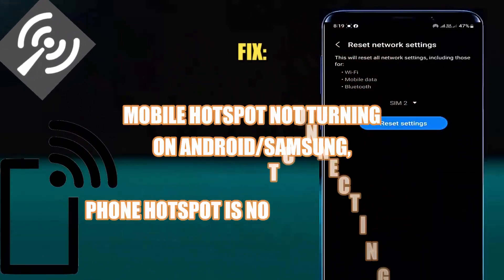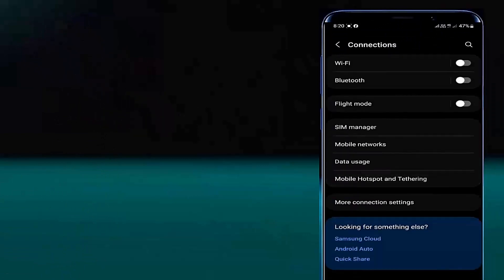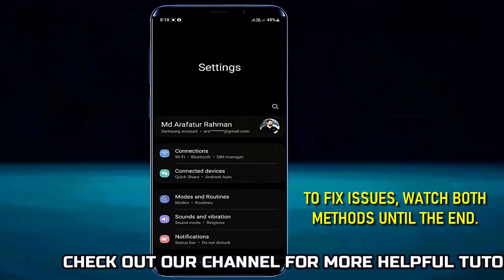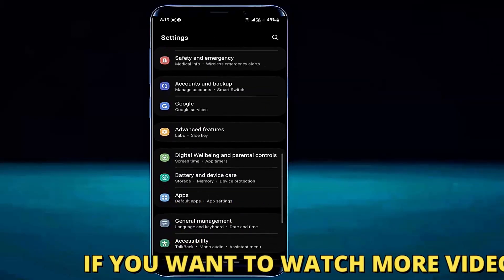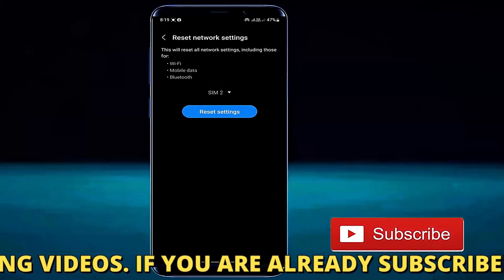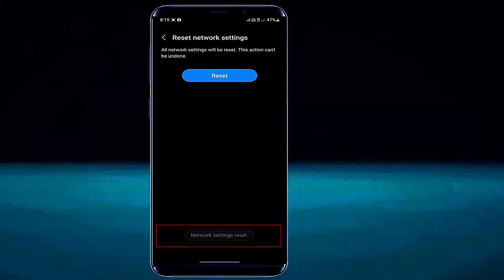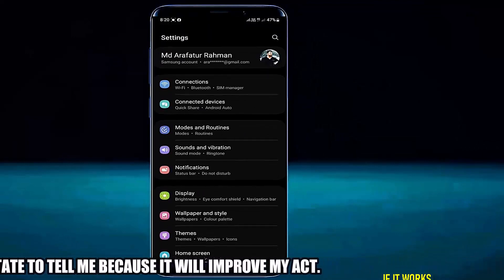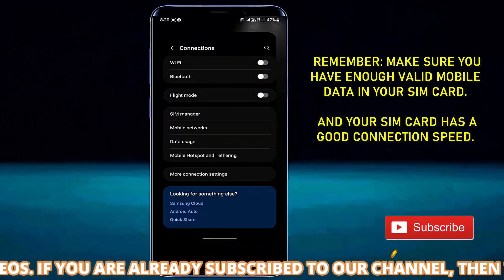Mobile Hotspot Not Turning On Android/Samsung || Phone Hotspot Is Not Connecting To Any Device [Fix]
SOLUTION: How to fix Mobile Hotspot Not Turning On Android, Samsung 2025/My phone hotspot is not connecting to any device Android/Mobile hotspot not working on any Samsung Android phone English tutorial 2025-23.
If you are having trouble with the Mobile hotspot not turning on or working and your phone hotspot is not connecting to any device, then, this video will be helpful for you to fix this problem easily.

REMEMBER: MAKE SURE YOU HAVE ENOUGH VALID MOBILE DATA IN YOUR SIM CARD. AND YOUR SIM CARD HAS A GOOD CONNECTION SPEED.